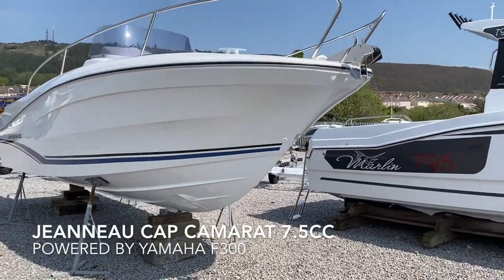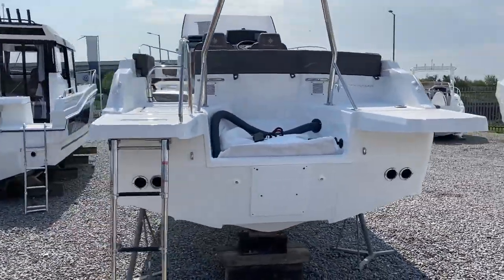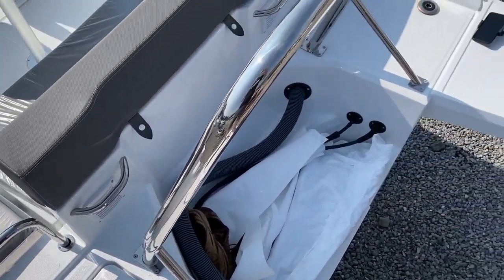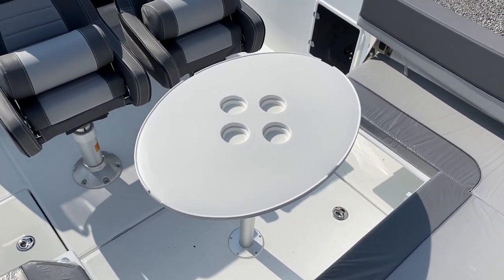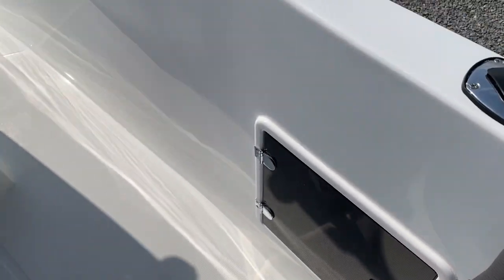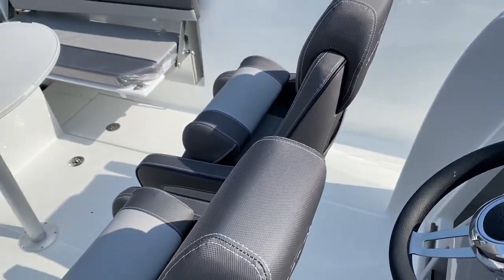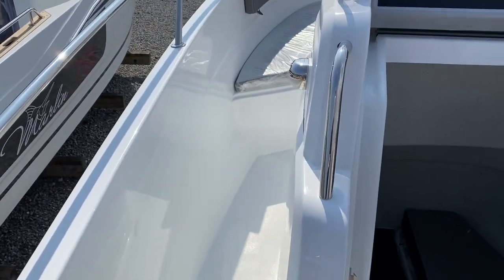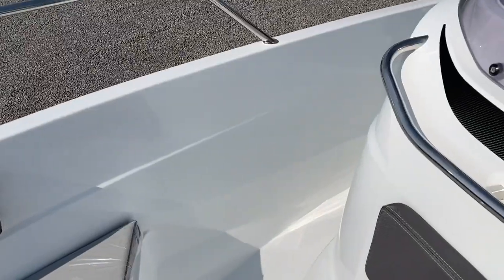Jeanneau Cap Camarat 7.5CC 2020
Brand new 7.5CC, just unwrapped and ready for viewing.